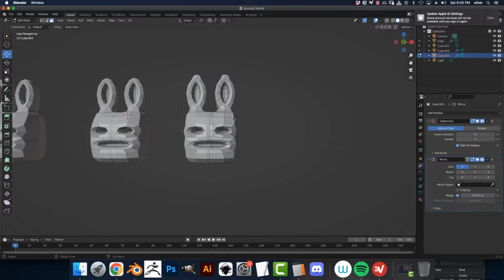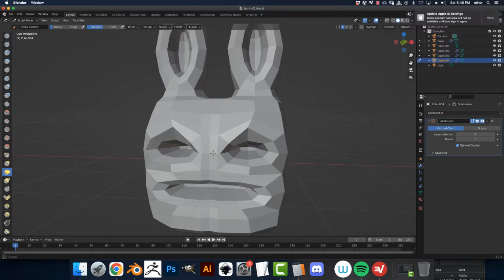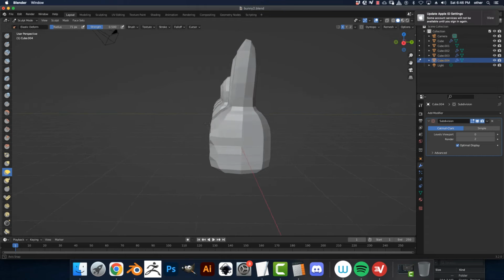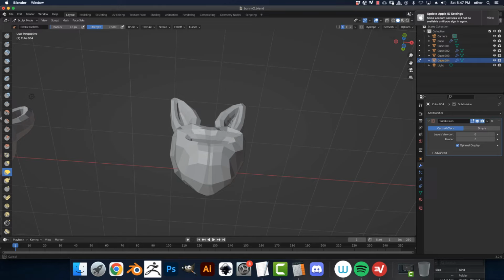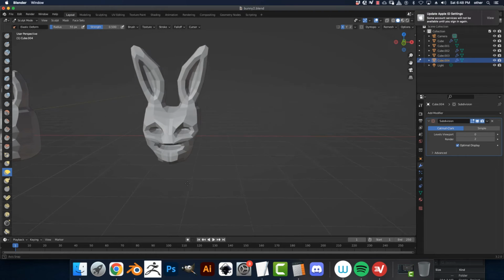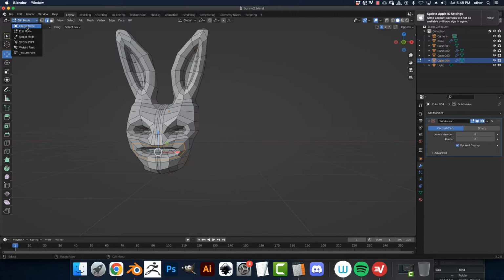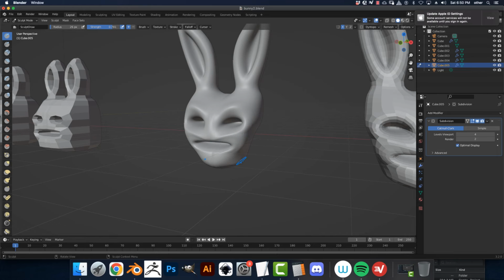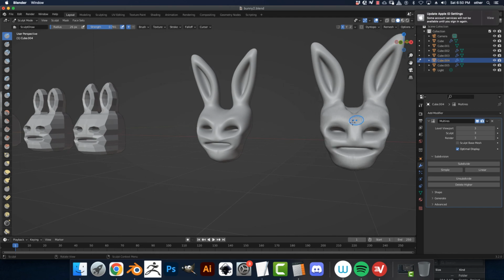0603 Blender 4 3d Print I ( Subsurface to multires workflow)